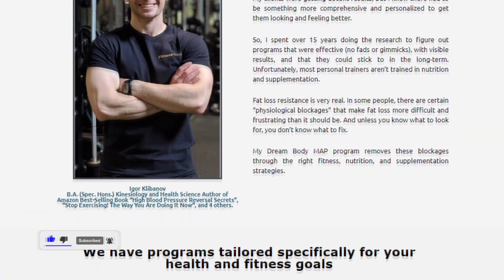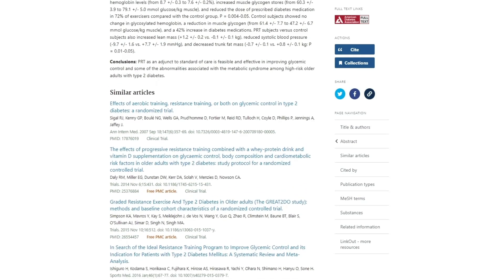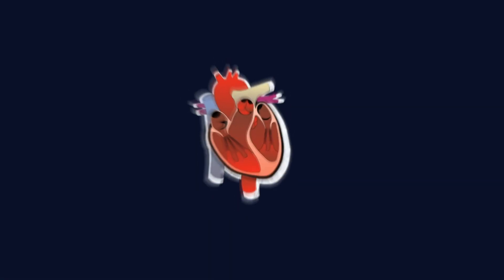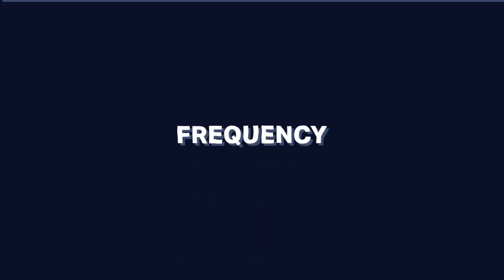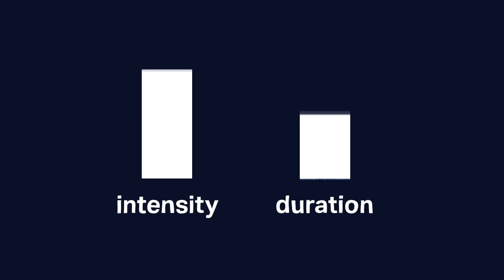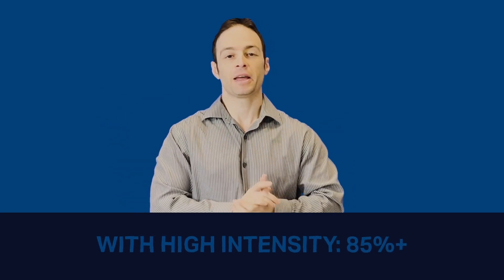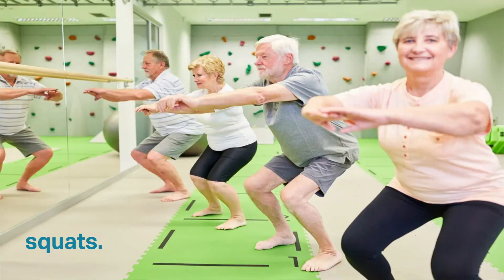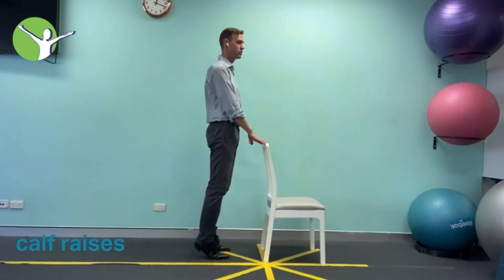You MUST KNOW These Type 2 Diabetes Exercise Recommendations (Scientifically Proven)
In this video, you’ll learn:

• By how much can you expect to lower your HbA1C with exercise
• The 3 types of exercise that can lower your blood sugar levels
• The exact exercise prescription for those 3 types – the frequency, duration and intensity. Plus exactly which exercises to do.